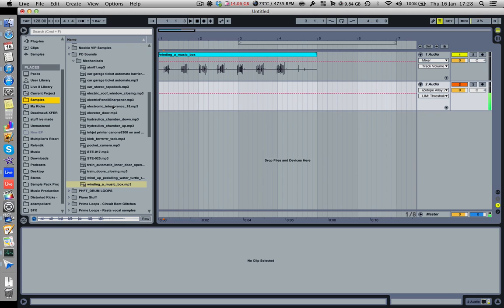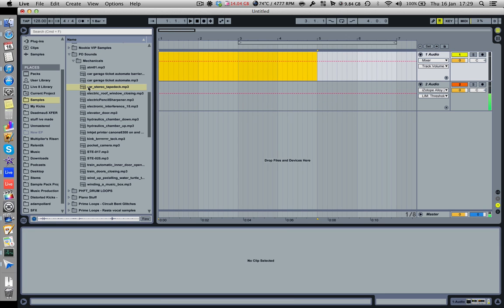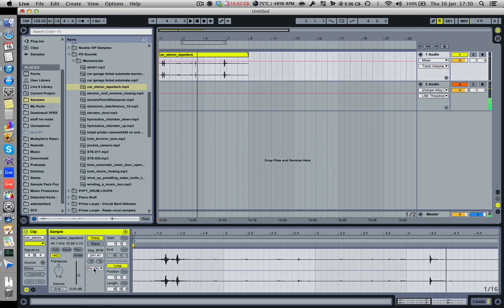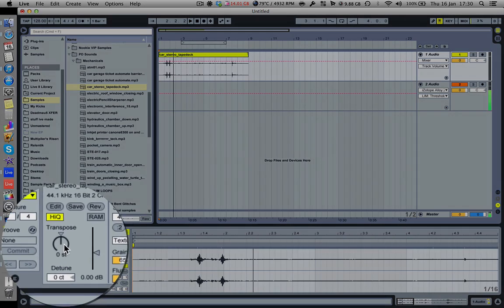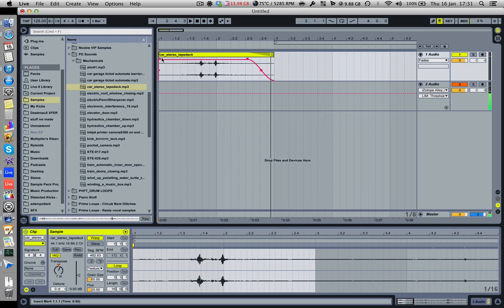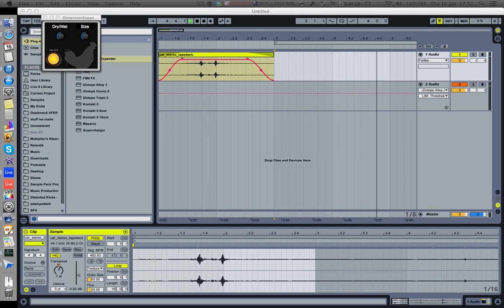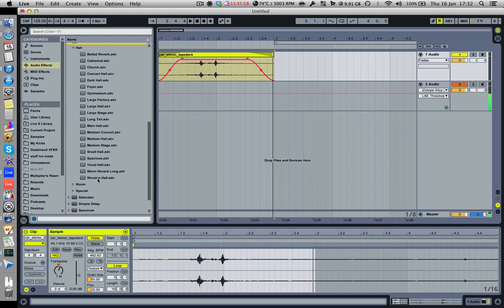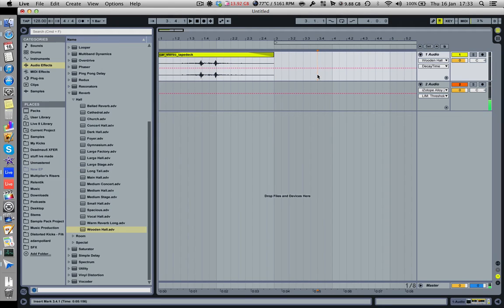How-To Make Weird Alien Textures in Ableton